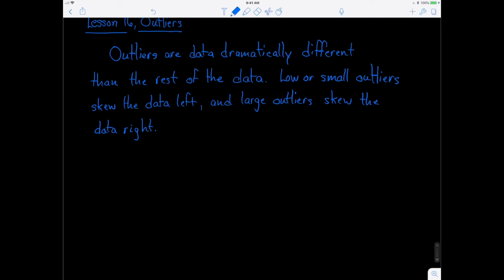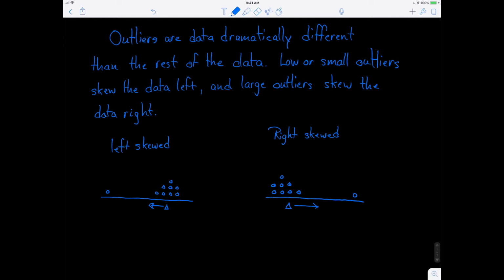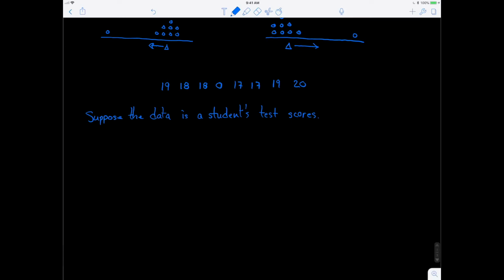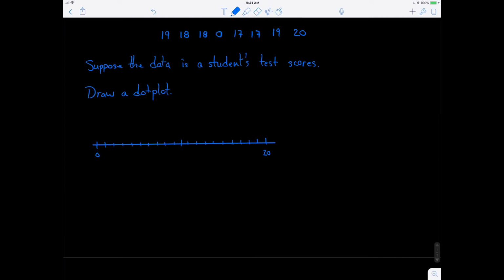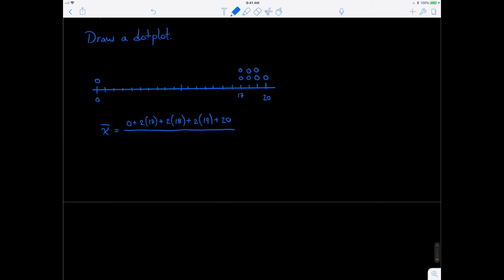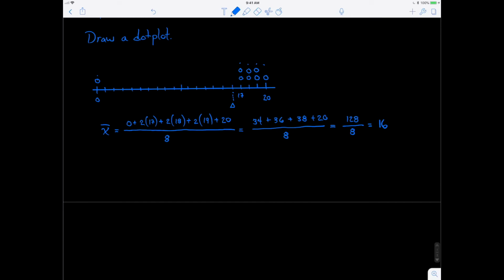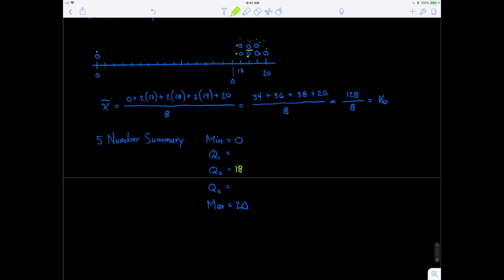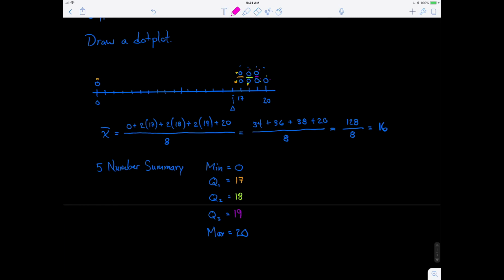Outliers 1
This is the first of two videos. This video shows what an outlier looks like in terms of the dot plot and box plot.